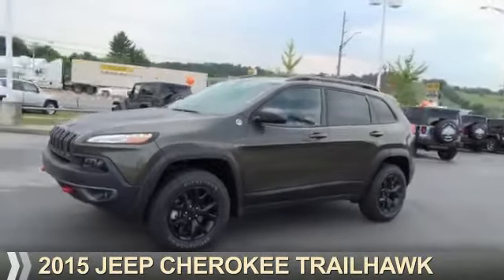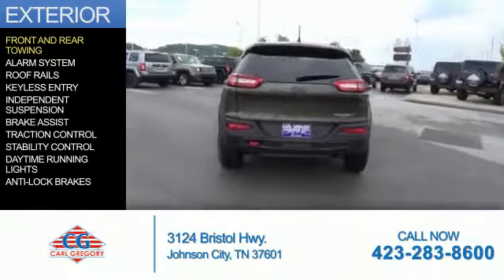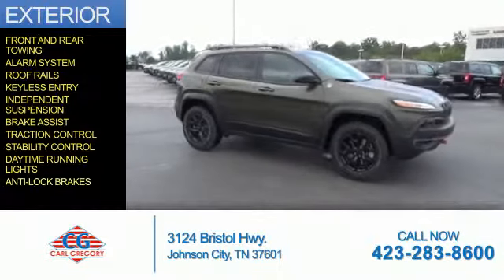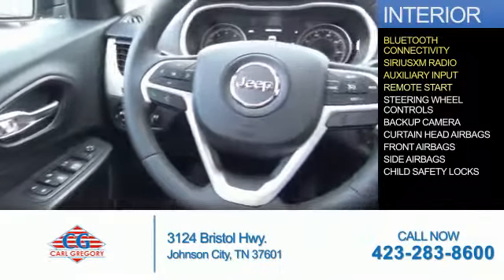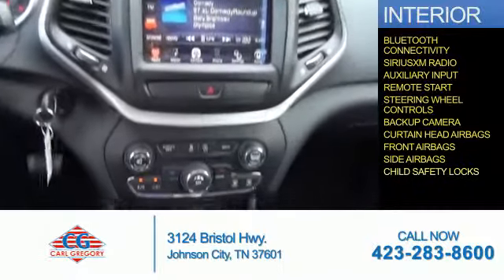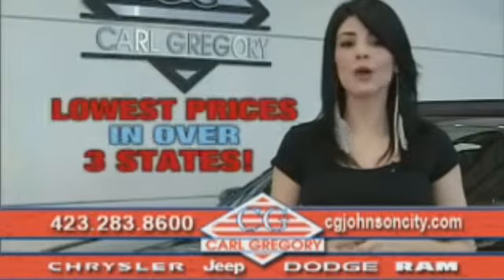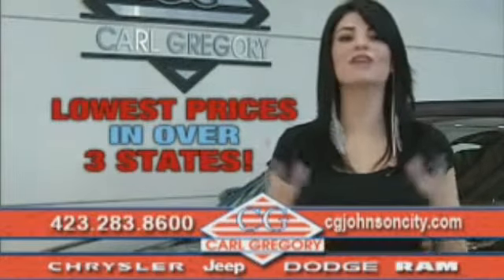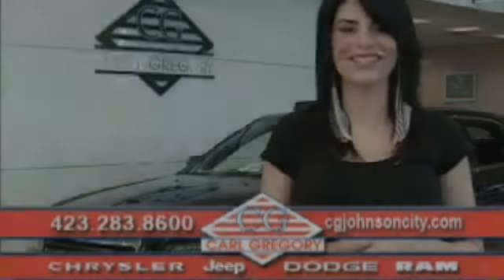2015 Jeep Cherokee 1544092 - Johnson City TN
Phone:
Year: 2015
Make: Jeep
Model: Cherokee
Trim: Trailhawk
Engine: 3.2 liter 6 cylinder 4WD
Transmission: Automatic
Color: Green
Mileage: 1
Address:
VIN:1C4PJMBS8FW736157